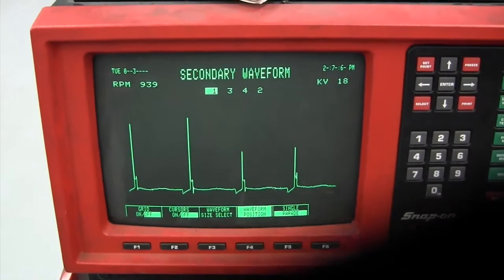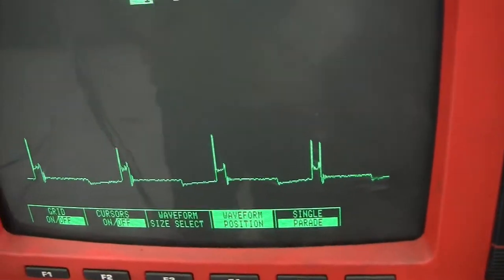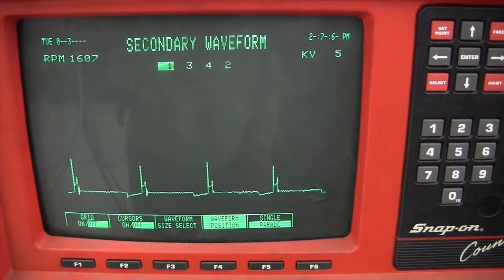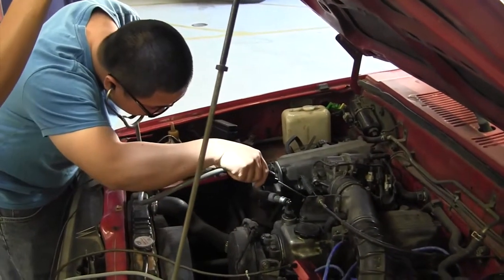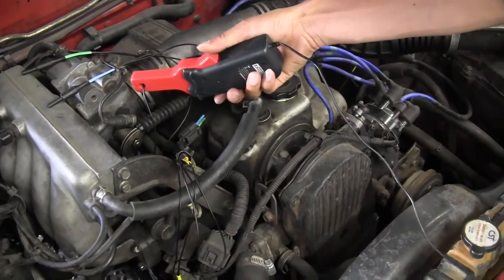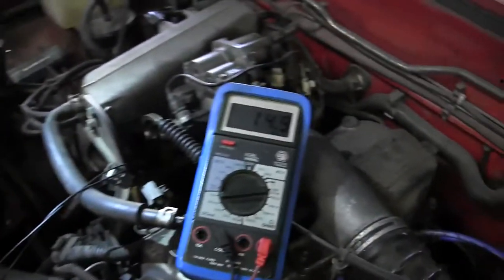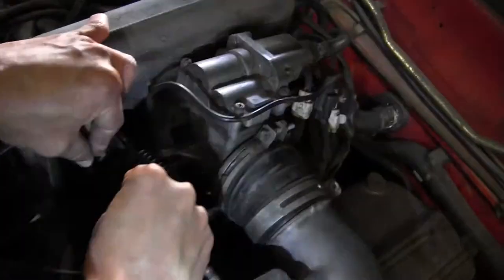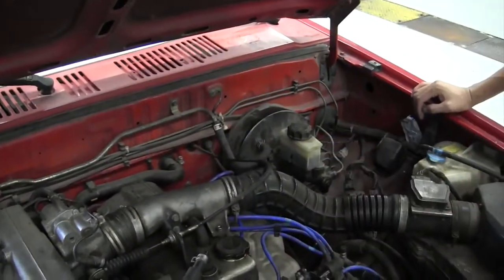How to diagnose a bad injector for a misfire: Mazda Truck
Bad injector causing misfire on a Mazda pickup truck. We use a Pico Scope to the bad injector that was causing the misfire on the Mazda Truck